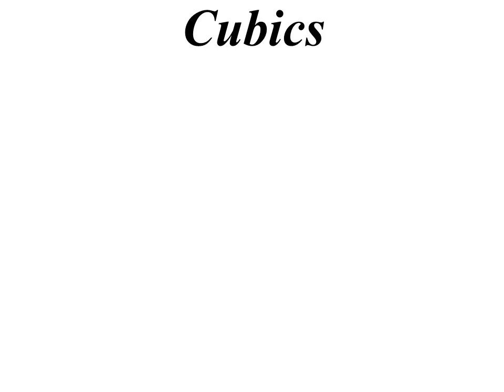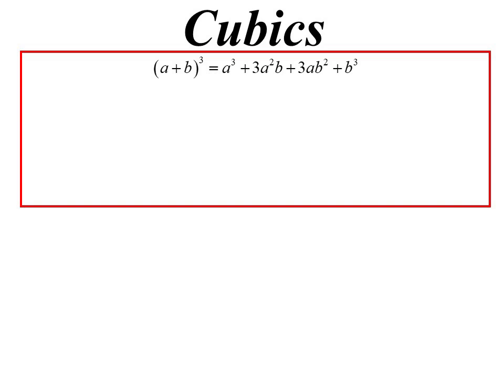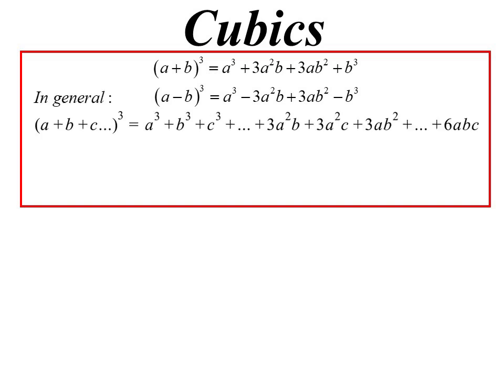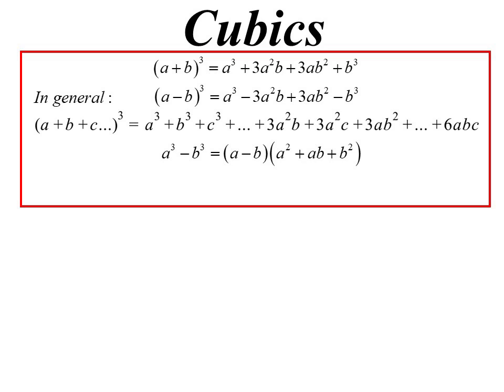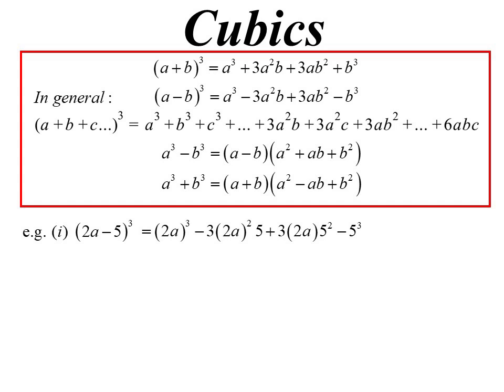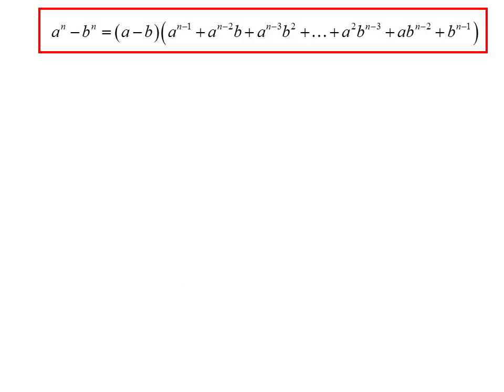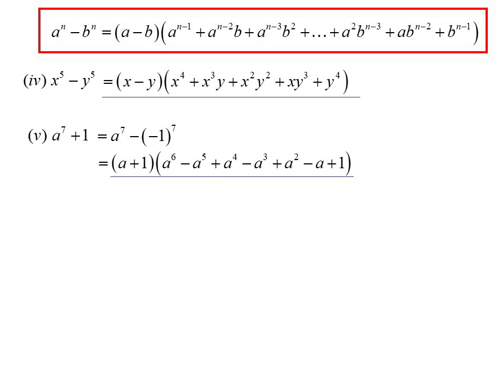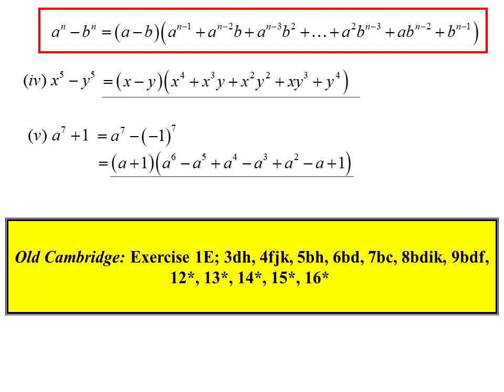11X1 T01 05 cubics 2024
Patterns for the expansion and factorising of cubics